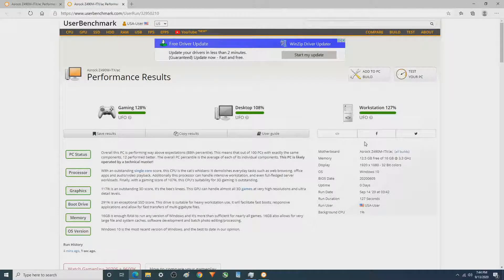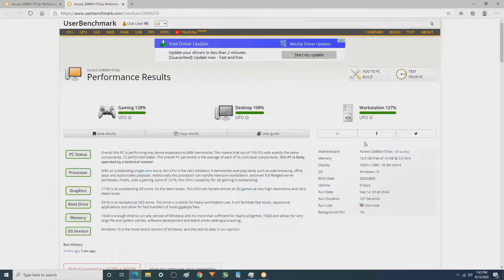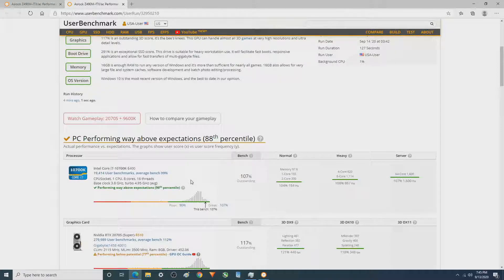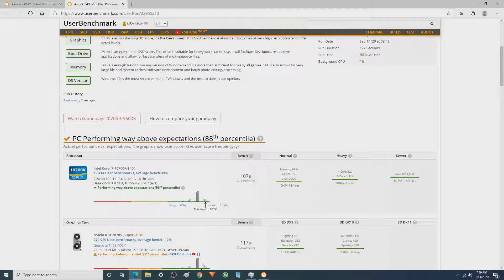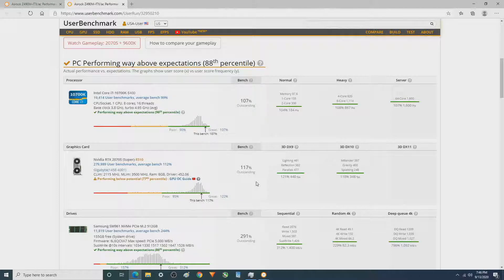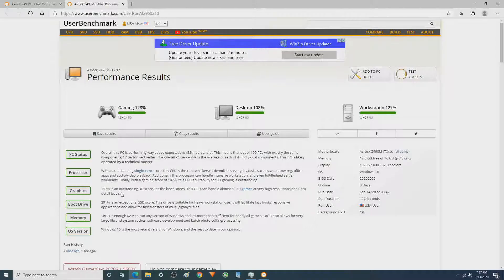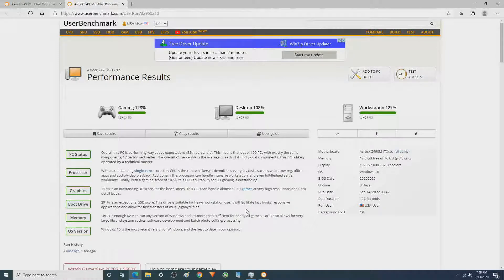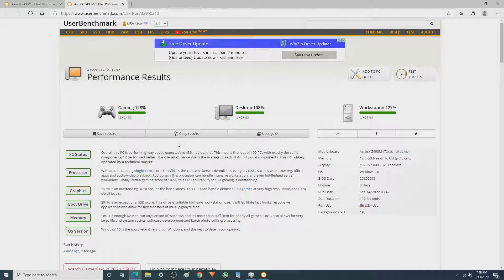With AsRock Z490m ITX AC, I somehow achive my highest ever userbenchmark com benchmark, I7 10700k, R